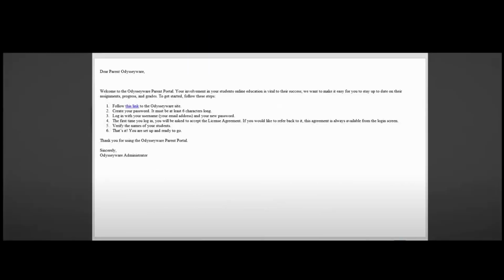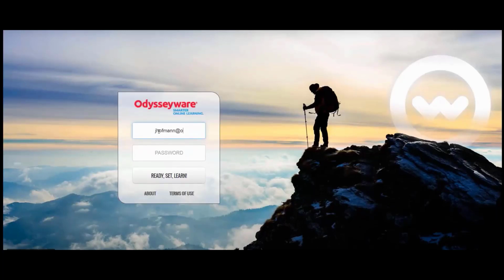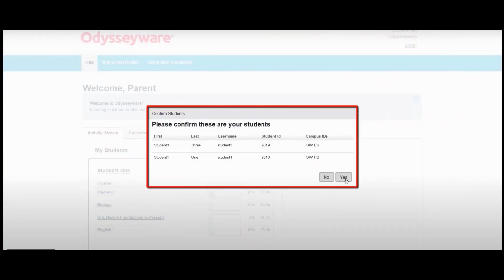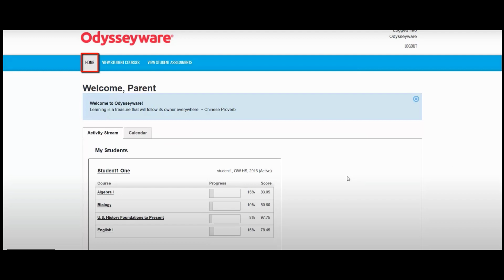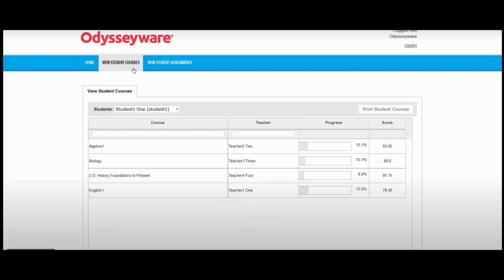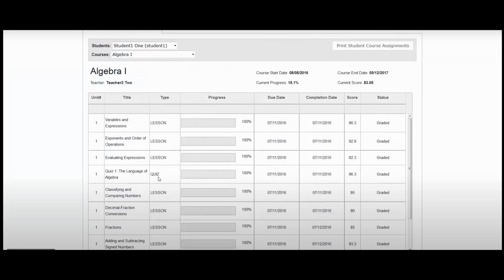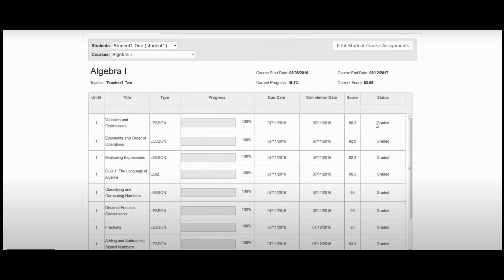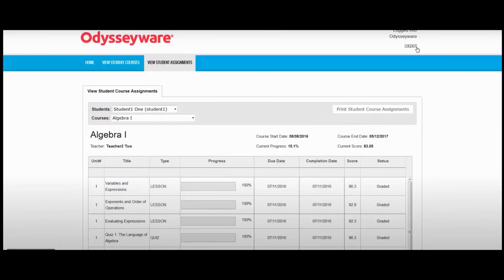Houston Virtual Odysseyware - Parent Portal